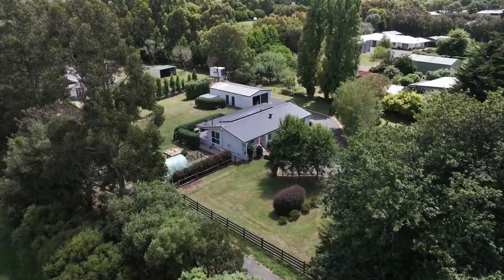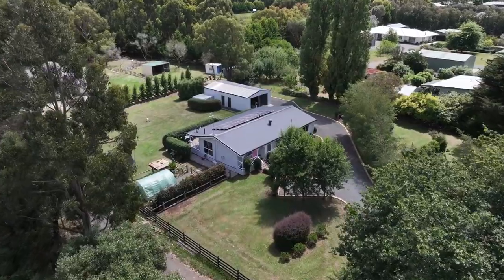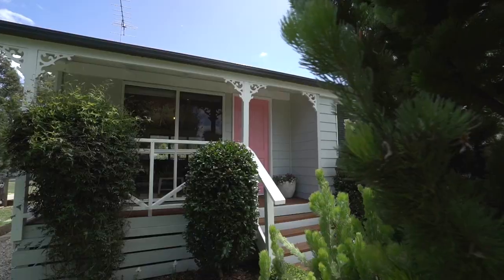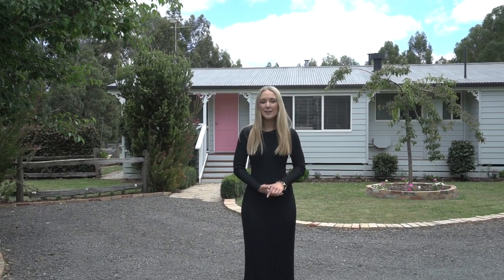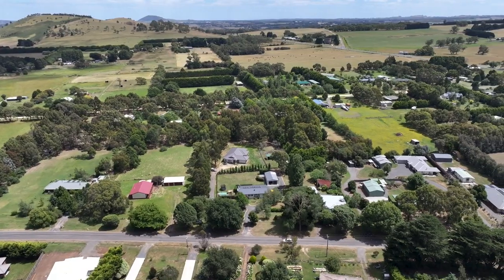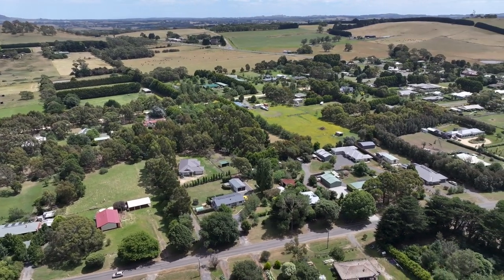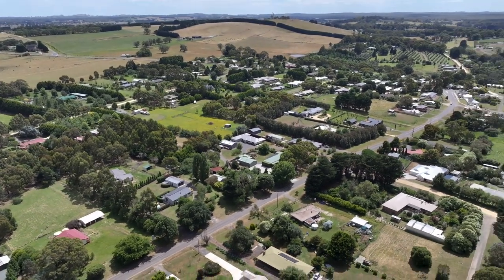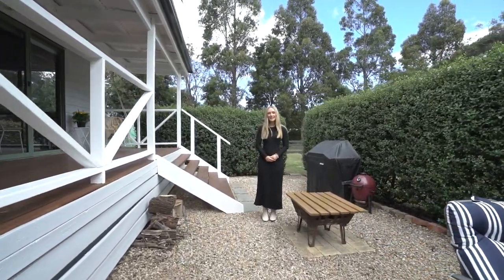9 Russell Street Gordon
We are a cost-effective solution for your projects and ideas.
We work for brands and people that want to deliver quality and engaging content to their audience.
Photography, Video and anything in between.